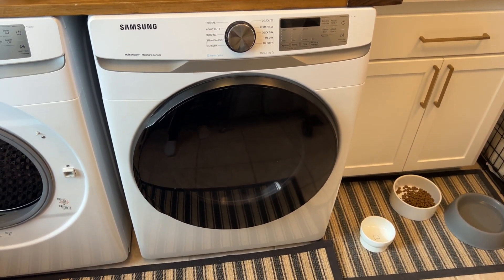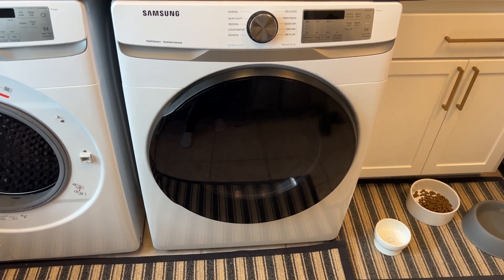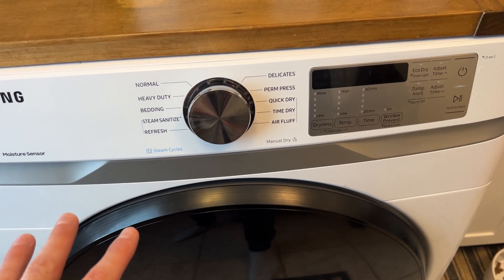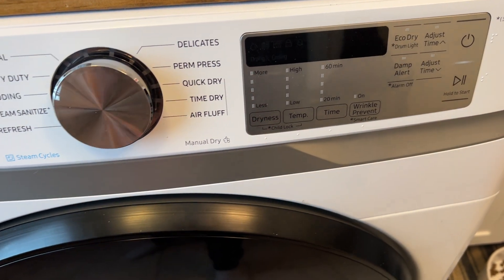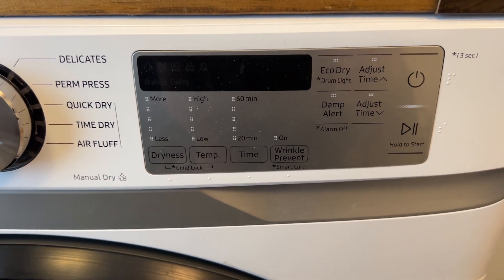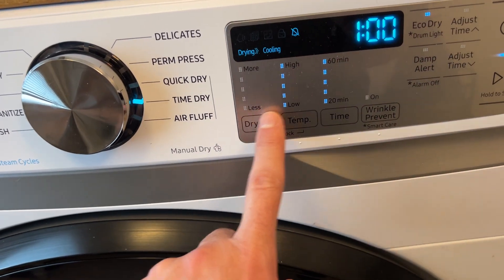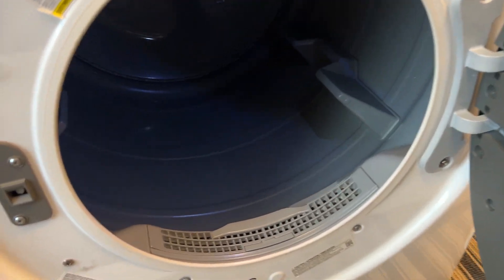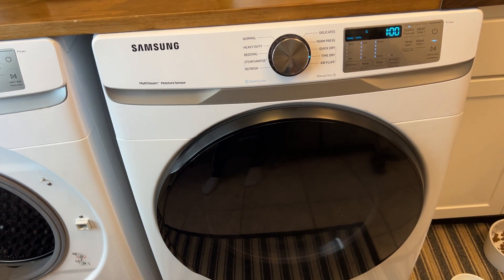Samsung White Gas Steam Dryer - My Review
This is a great dryer! Model number is ‎DVG45R6100W

100% honest review and I purchased the item with my own funds.